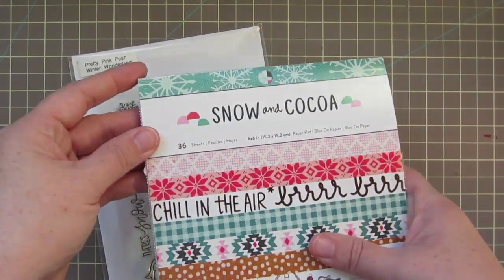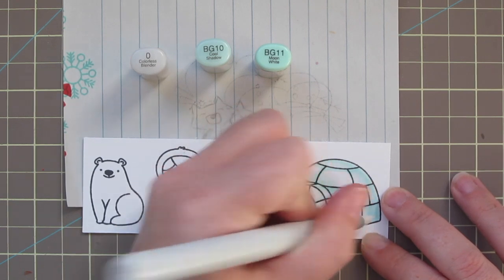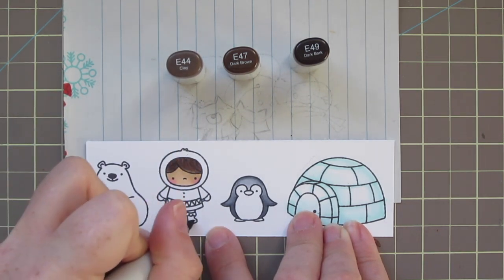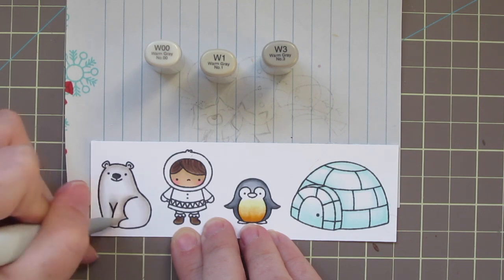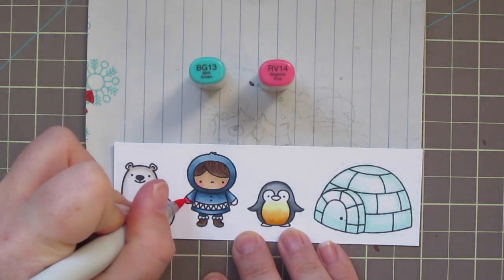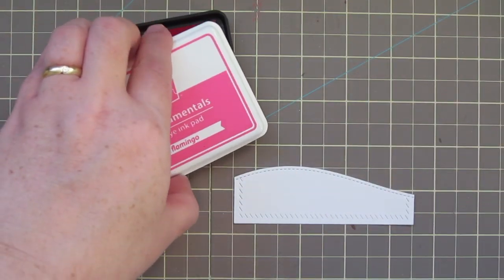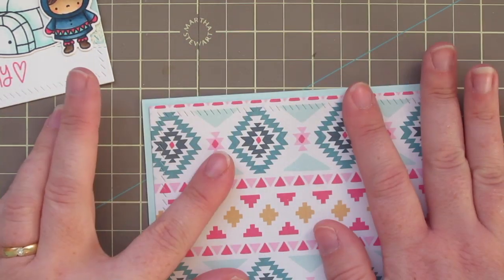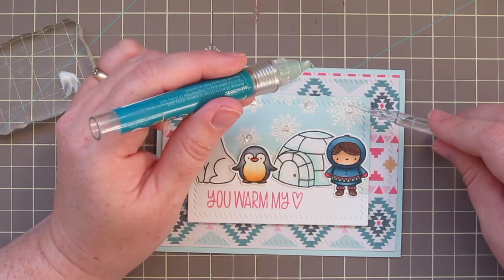Holiday Card Series 2016 #9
Join me for card 9 of my 2016 Holiday Card Series, featuring Pretty Pink Posh products and Copic coloring.